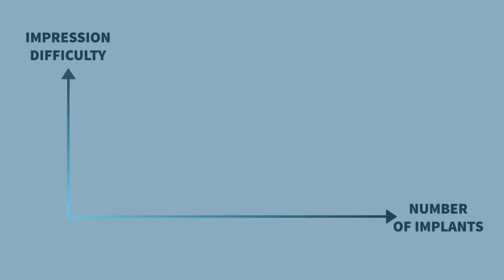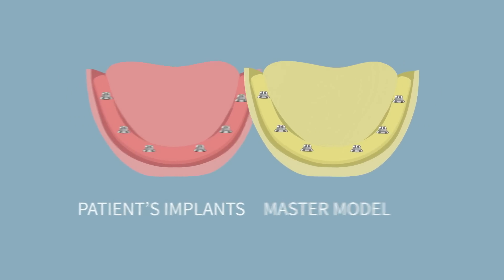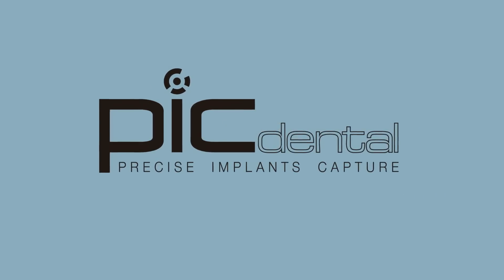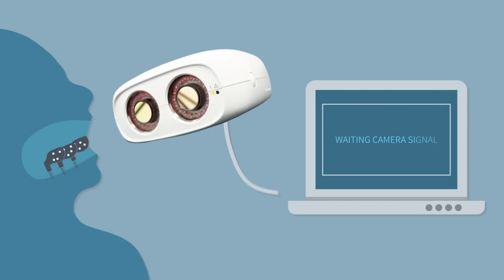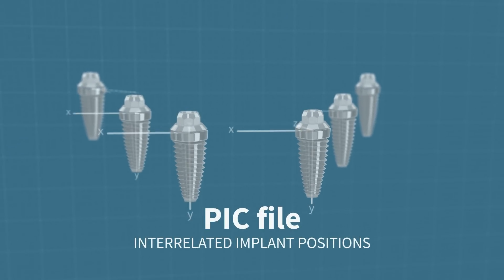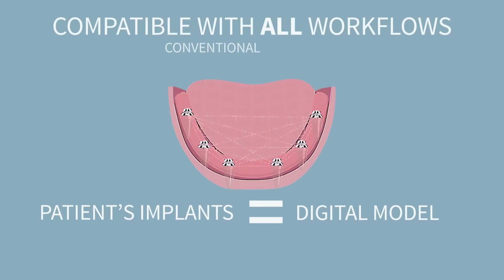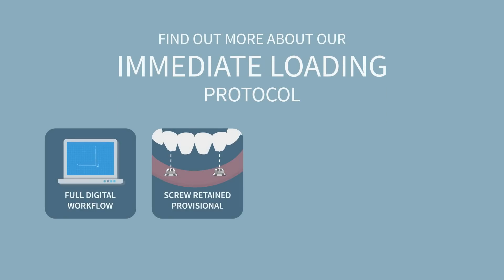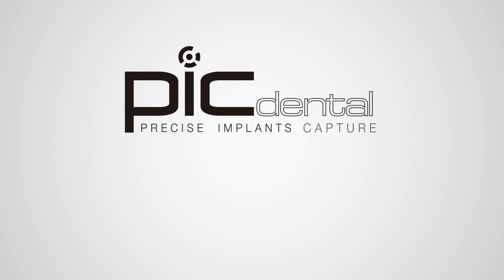PIC dental: the world's most precise impression technology for multiple implants!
You know the more implants, the more difficult to achieve the perfect passive fit on the first try.

Our PIC camera is a high-precision stereo camera based on photogrammetry that provides perfect implant's positions that guarantees a passive fit of the CAD/CAM structure.

Once you use PIC dental, you will no longer have the prosthesis mismatch obtained by traditional methods!

Accuracy and precision is possible!